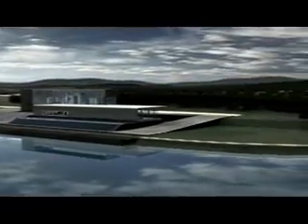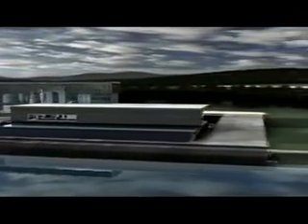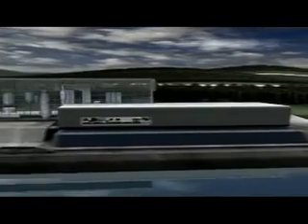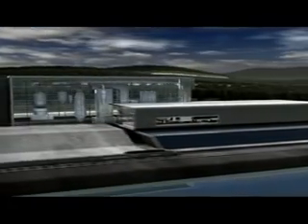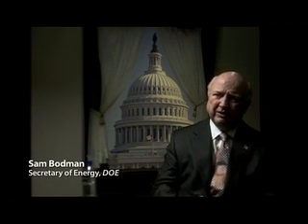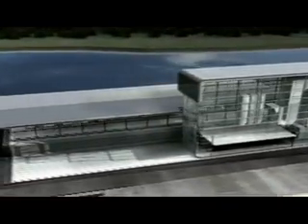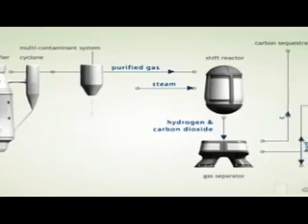e2 energy — Coal & Nuclear: Problem or Solution? excerpt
Three minute excerpt from PBS series e2 energy narrated by Morgan Freeman. This episode is the last in the series and titled "Coal & Nuclear: Problem or Solution?" Show is set to begin airing Fall '07. Check local listing for details, or visit our

Renewables, biofuels, solar, wind and other energy sources may be alternatives to fossil fuel, but it is impossible to ignore the ubiquity of coal and the power capabilities of nuclear, despite their many drawbacks. These controversial resources may be major players in a sustainable energy future, however, thanks to new developments in carbon capture and sequestration and improved nuclear technologies.